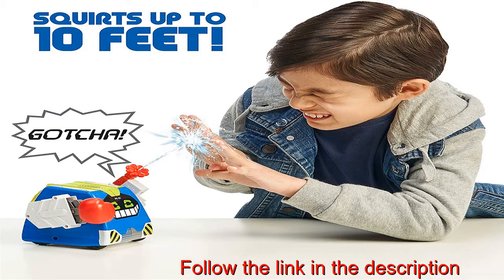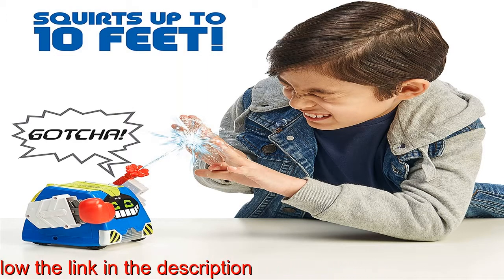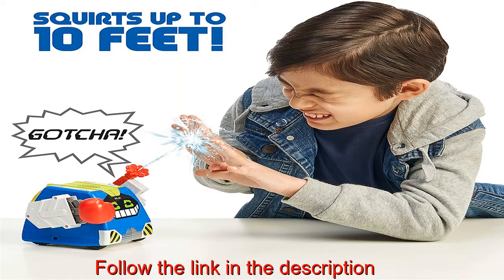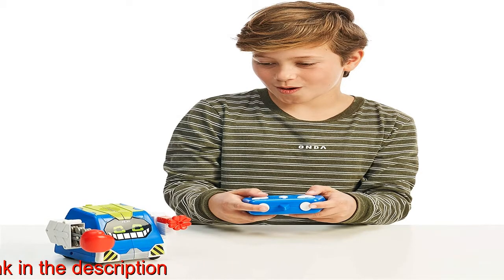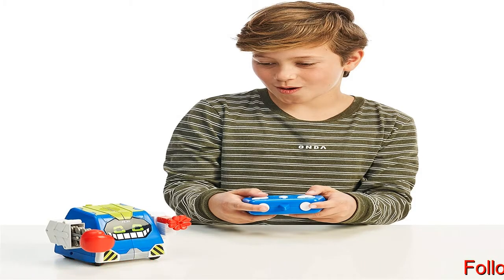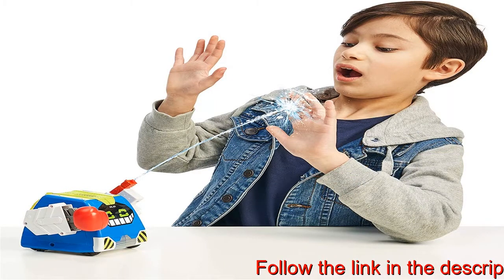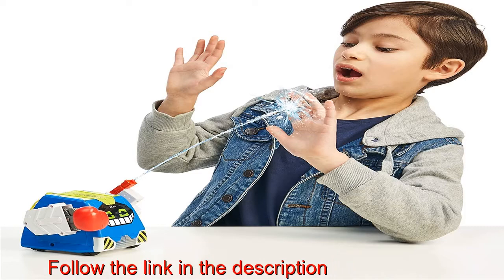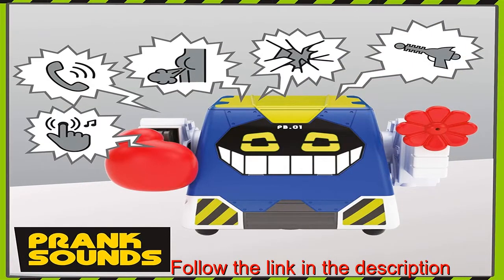Really Rad Robots - Prankbro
Prankbro is the remote-controlled robot programmed to prank! With the Really Rad Remote, all the pranking is in your hands! Control his movements, sounds and pranks at the touch of a button
Squirt water through Prankbro's trick Flower and Water Blaster! Prankbro can spray people up to 10 feet away!
Prank friends with Prankbro's extendable Punching Glove!
Be the Bot with Prankbro and talk through him using the Really RAD Remote! Have fun and tell jokes, give commands or talk to your friends from around the corner!
Trick, prank and surprise your friends with Prankbro’s sound effects! He's fully loaded and primed for pranking with over 60 functions, pranks and sound effects!